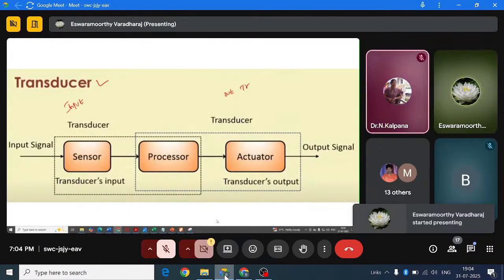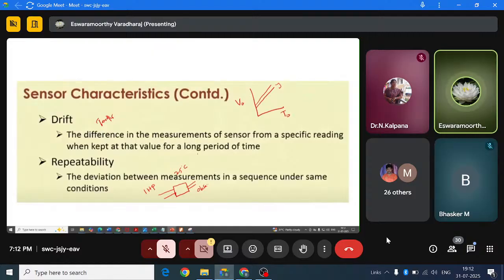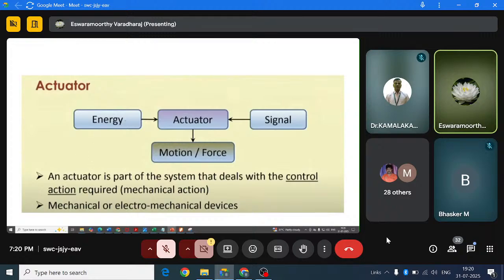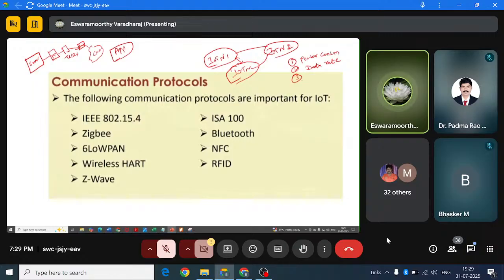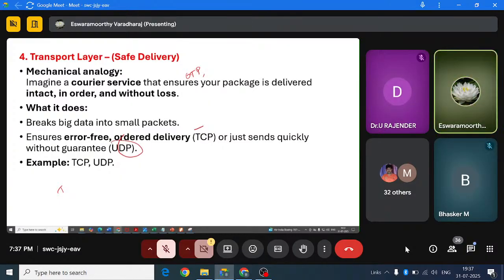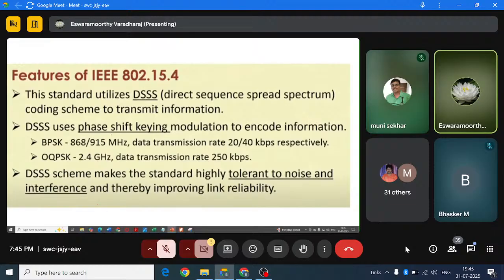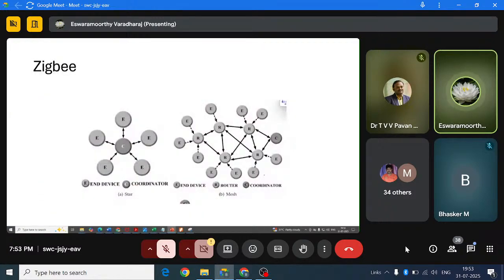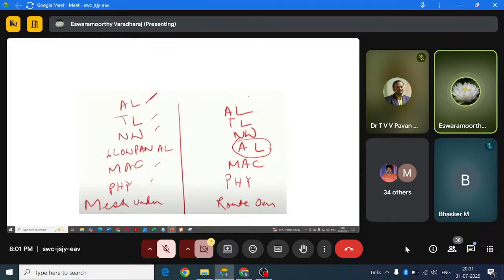QIP IOT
SESSION 1 LIVE